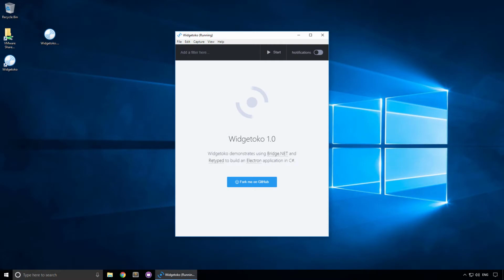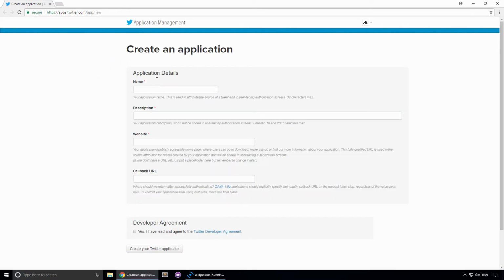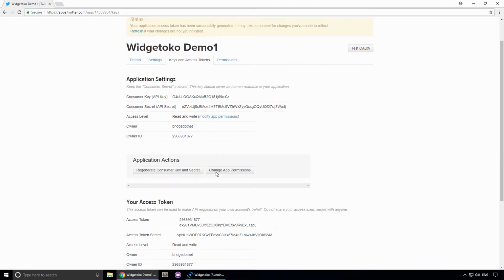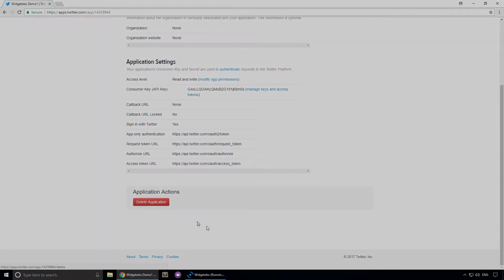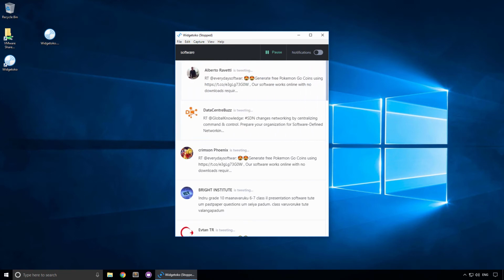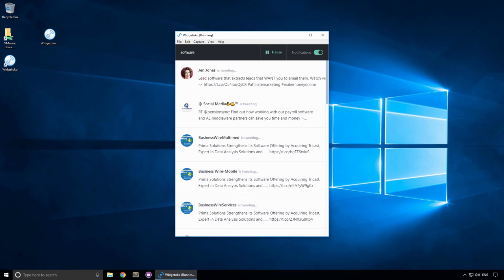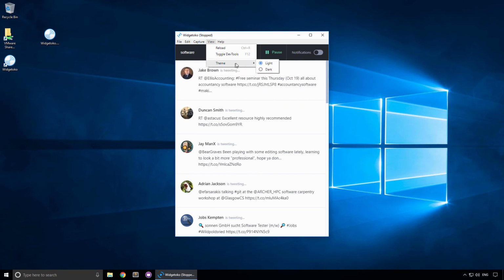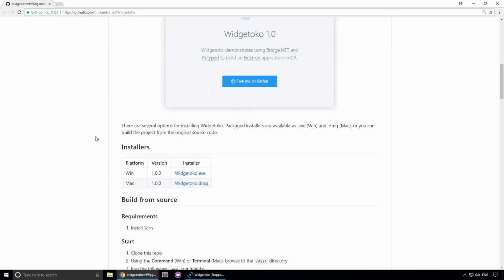Widgetoko Introduction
A quick introduction to the Widgetoko demo app built in C# using Bridge.NET, Retyped, Node.js, and Electron.